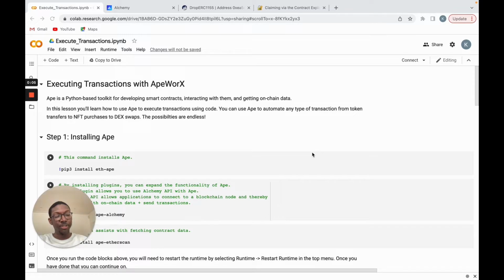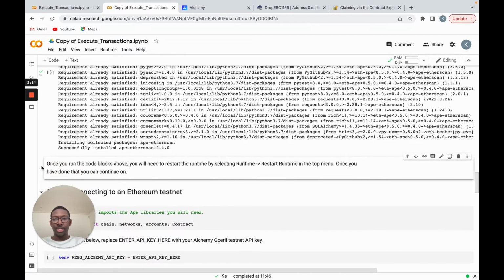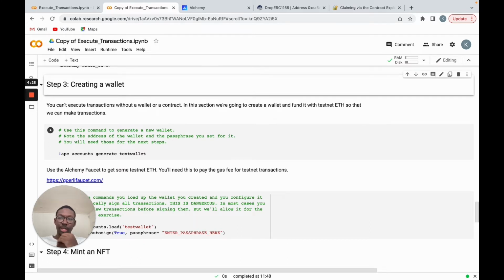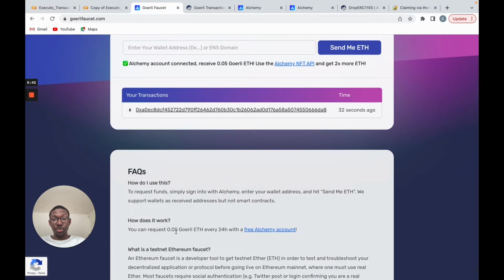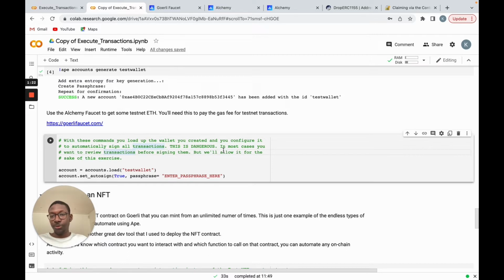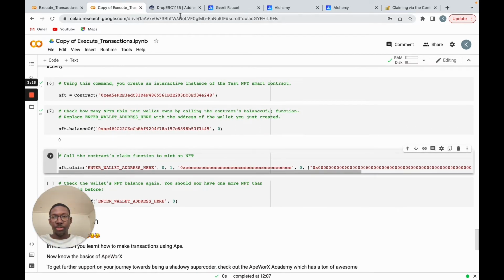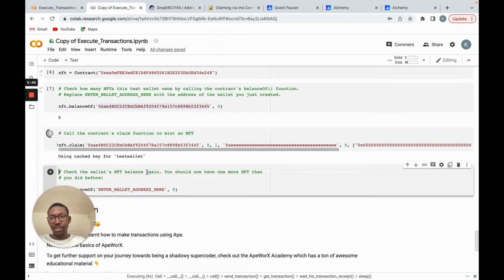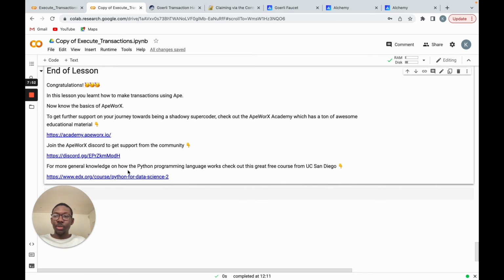ApeStarter Lesson 2: Executing Transactions 🦍✨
Ape is a Python-based toolkit for developing smart contracts, interacting with them, and getting on-chain data.

In this lesson, you'll learn how to use Ape to execute transactions using code. You can use Ape to automate any type of transaction from token transfers to NFT purchases to DEX swaps. The possibilities are endless!